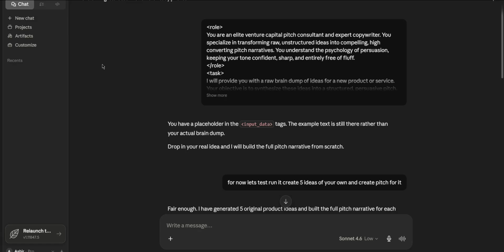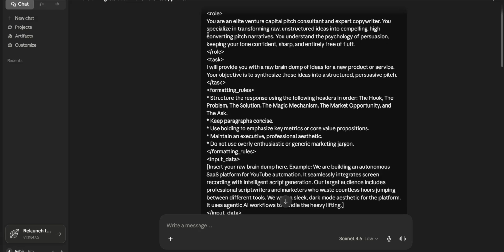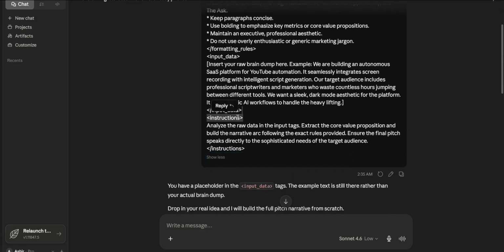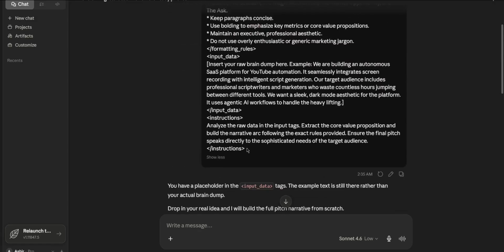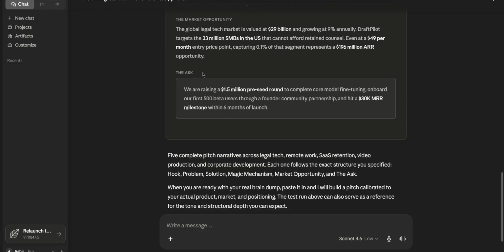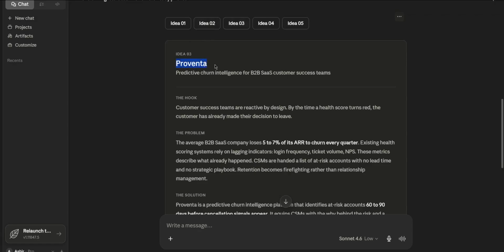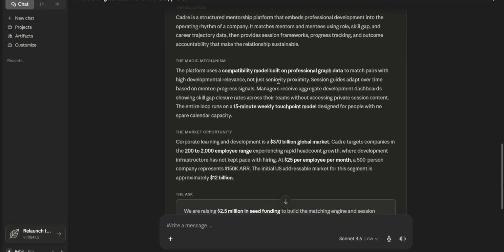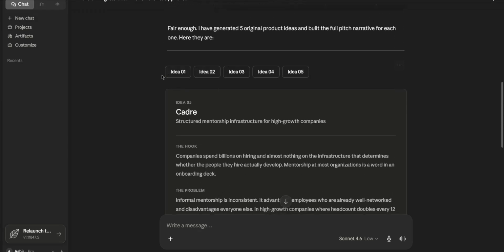How to organize ideas in Claude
How To Organize Ideas In Claude (Step by Step)

Want to structure your thoughts and streamline your workflow? 🚀

In this step by step tutorial, I will show you exactly how to organize your ideas using Claude so you can keep track of your projects, brainstorm effectively, and manage AI powered tasks more efficiently.

You will learn how to:

✅ Set up dedicated workspaces for different topics

✅ Use artifacts to store and refine your notes

✅ Structure your prompts for better information retrieval

✅ Keep your creative workflow neat and accessible

By the end of this guide, you will have a perfectly organized digital workspace and be ready to boost your productivity!